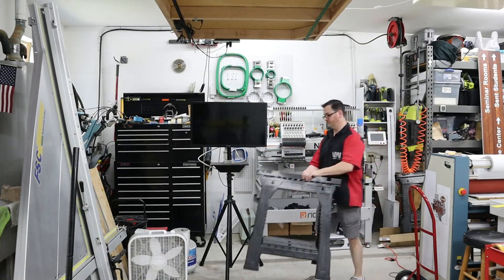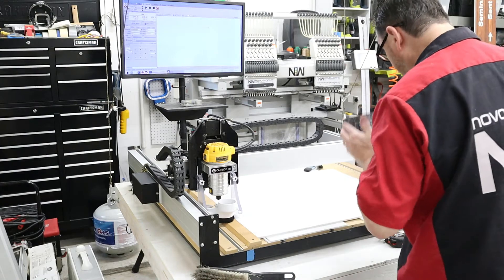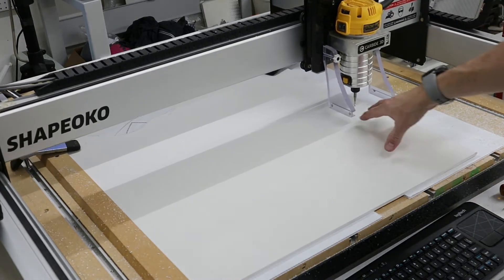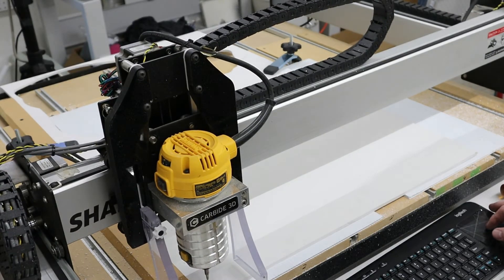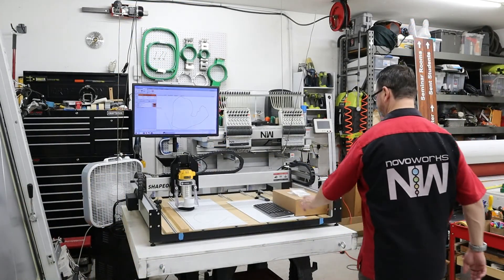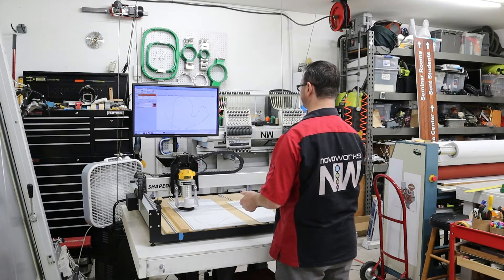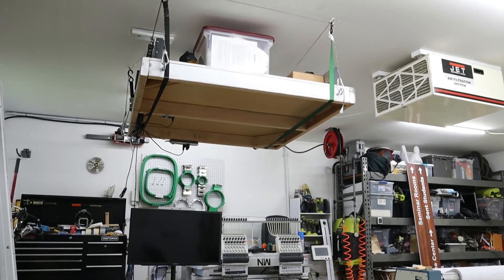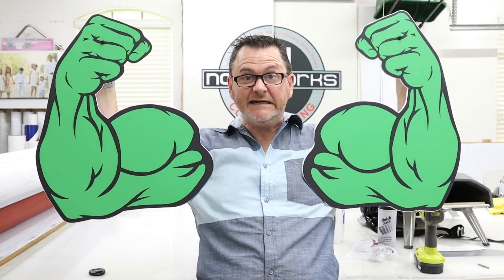Custom PVC Sign Prop production - CNC Router on ceiling?!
This video covers a good portion of the production of some custom 1/4" thick PVC props for one of our customers... done with our Shapeoko XXL CNC Router, stored suspended from the ceiling.